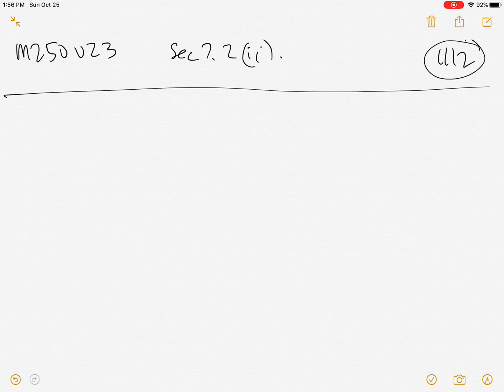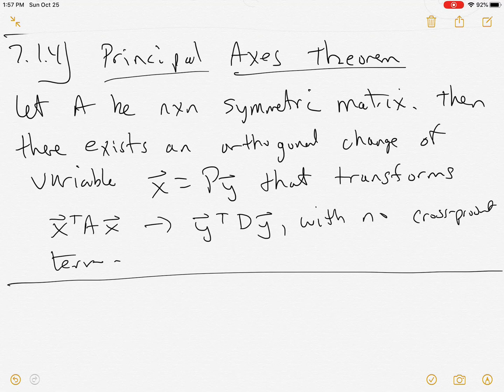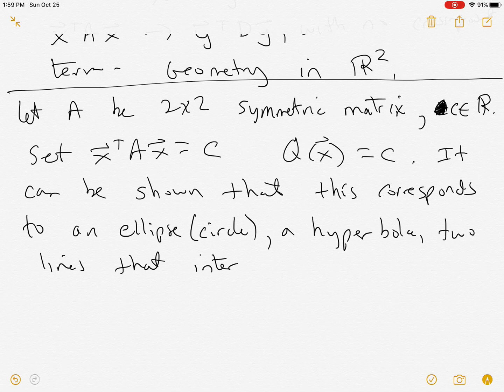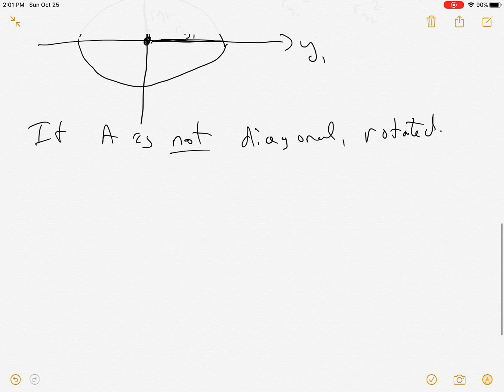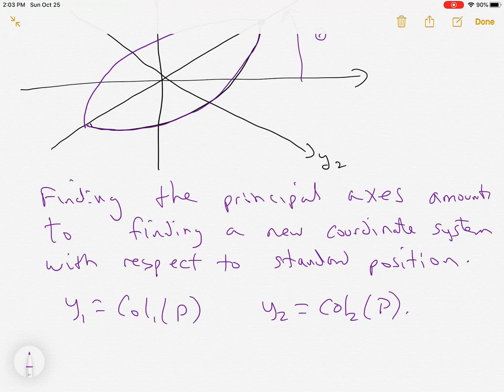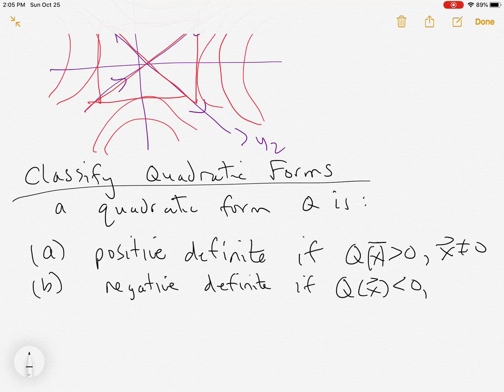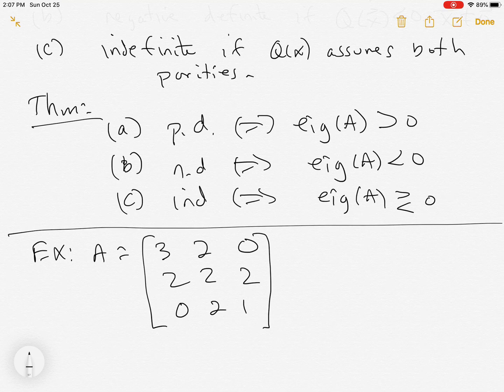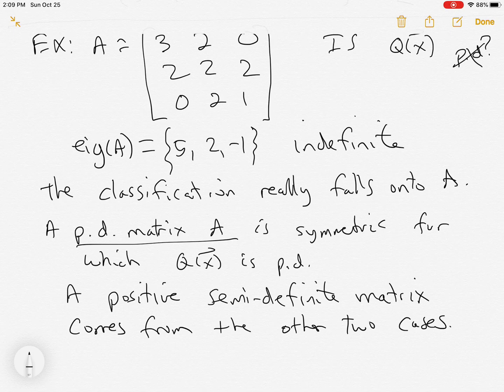M250V23-Quadratic Forms (ii)